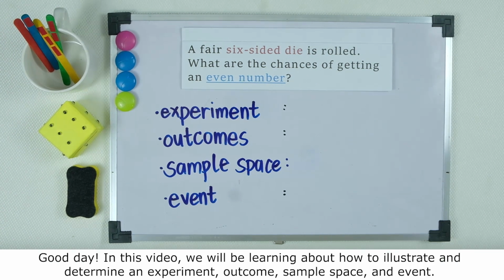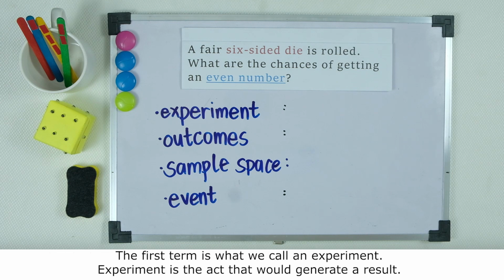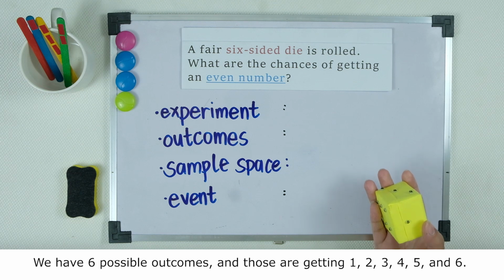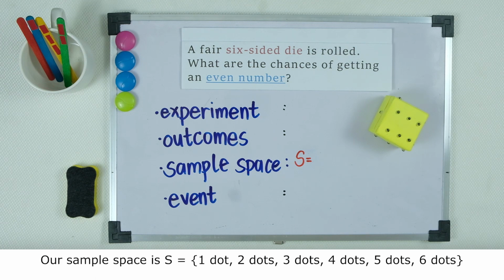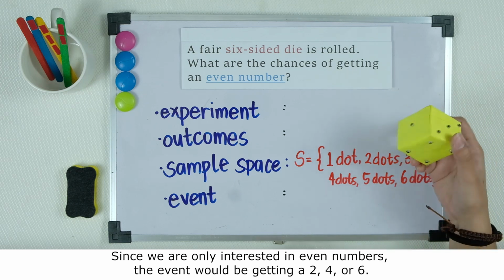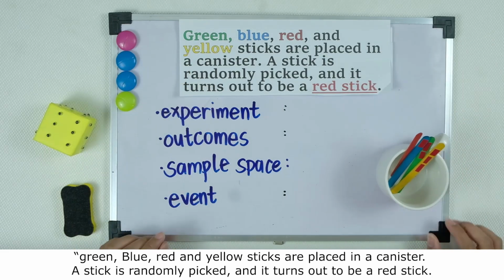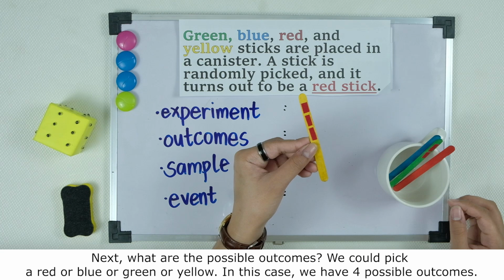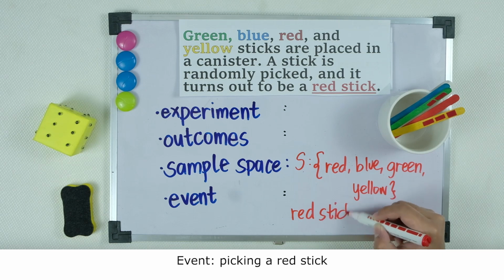Simple Events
This video is on Simple Events
This is presented by  Marah Jonelle Lucas